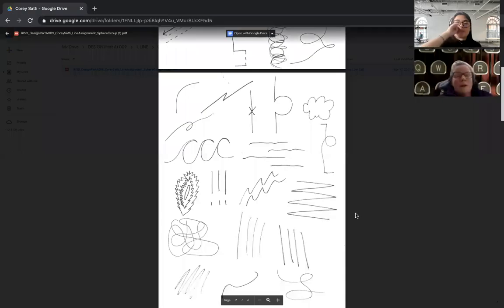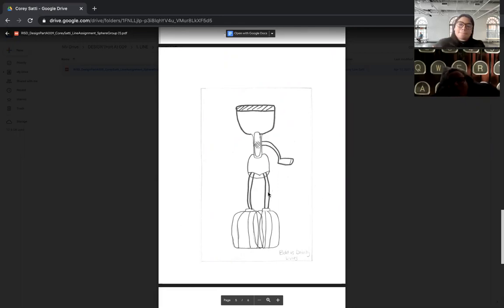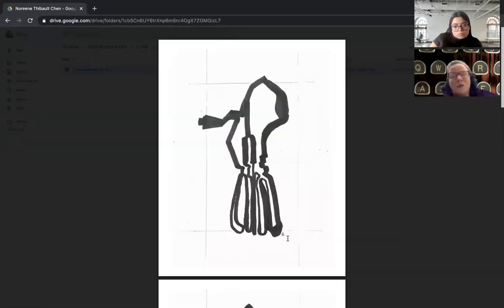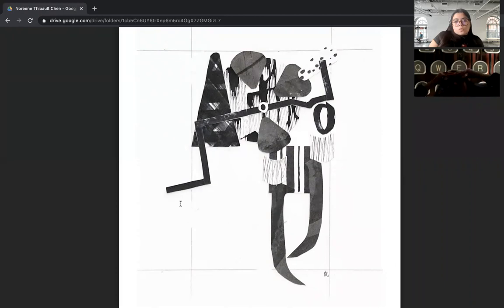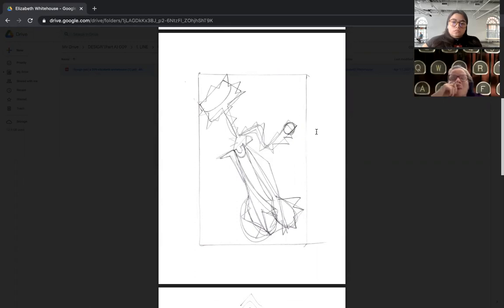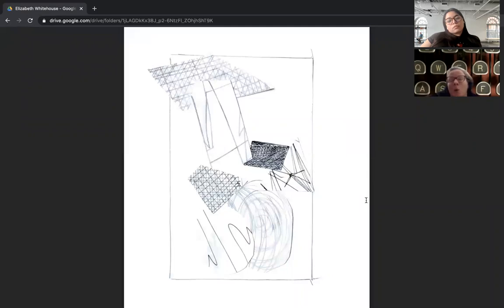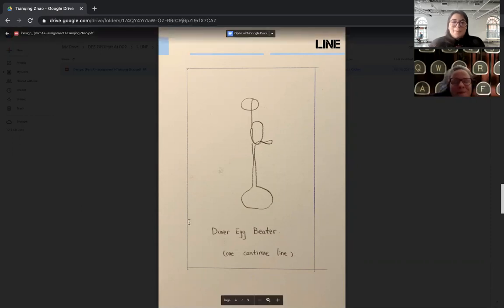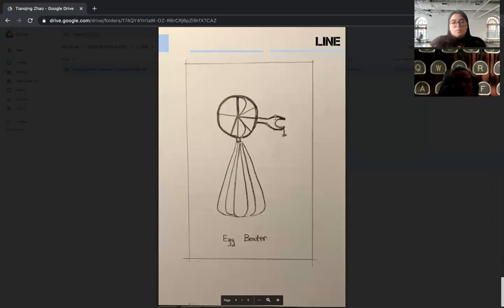DESIGN Section 009 - Line Assignment: SPHERES